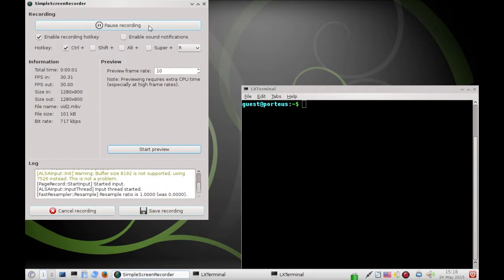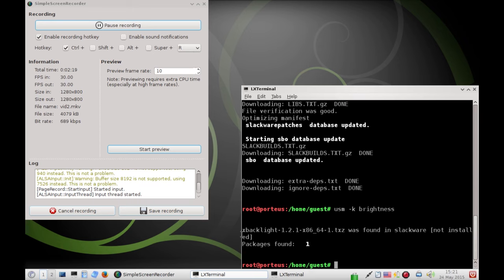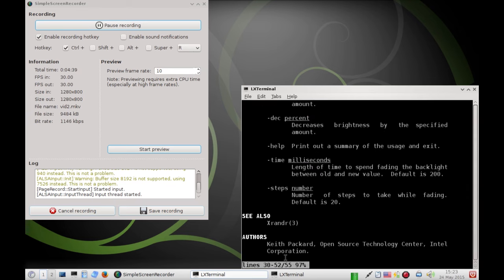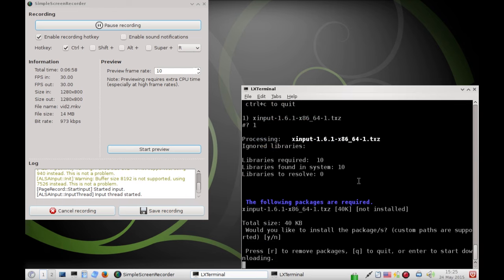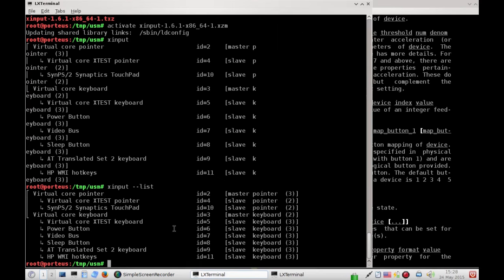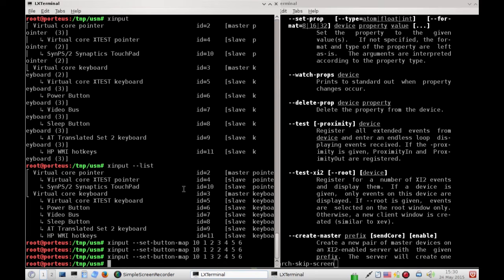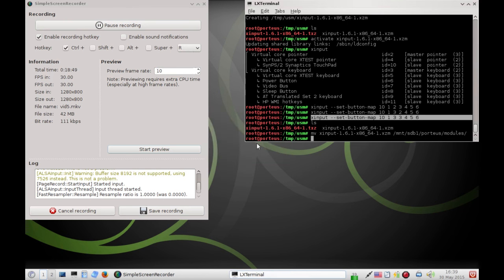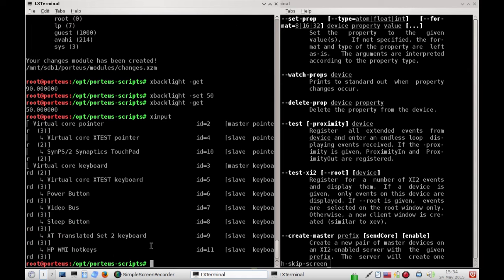Porteus Linux Laptop Troubleshooting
Troubleshooting Porteus Linux on laptops. These are the only issues I could find with Porteus after running on three different laptops. If you experience other issues on Porteus let me know.

I used an older laptop since it showed the most problems I could troubleshoot. From age, its audio input jack is inoperational so I had to use its internal mic. This mic is located on the keyboard portion which is why my typing is so loud.